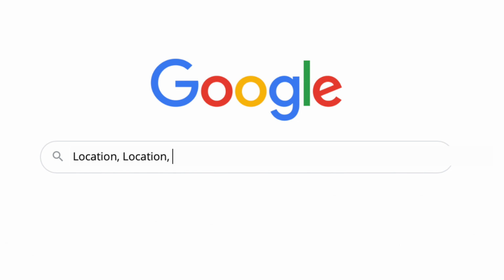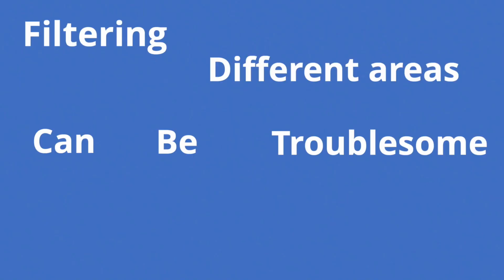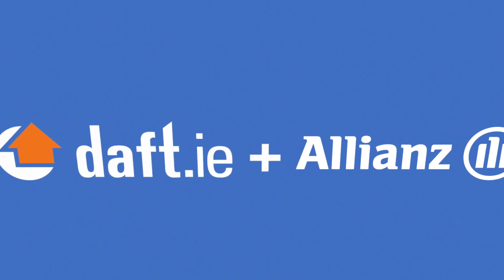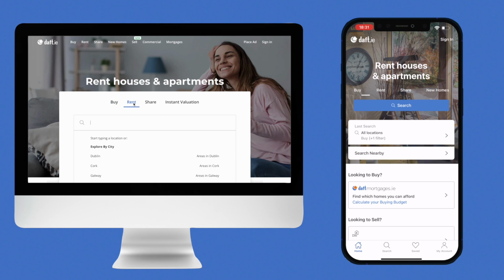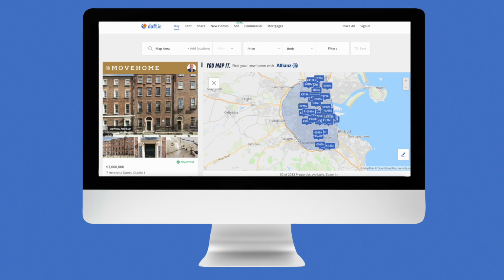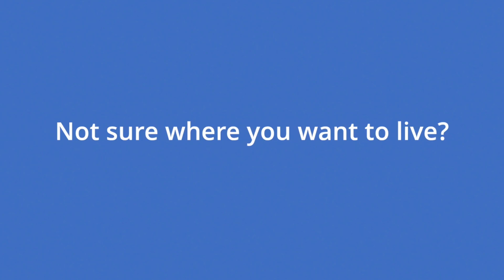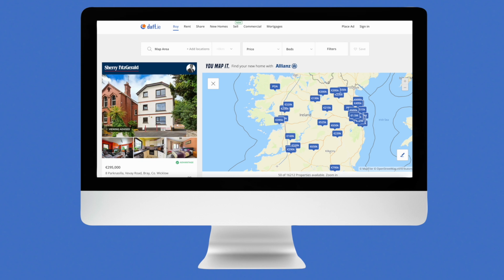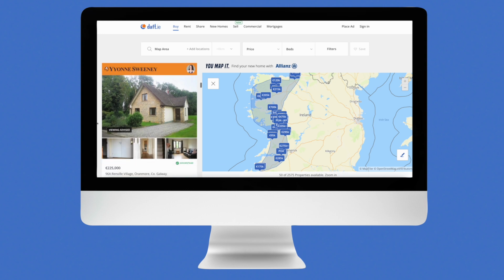You Map It Daft